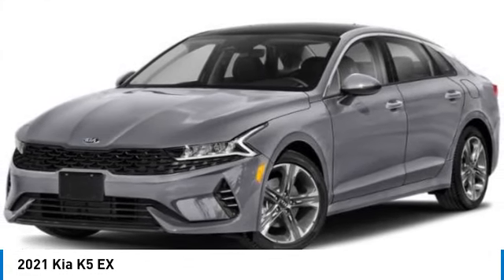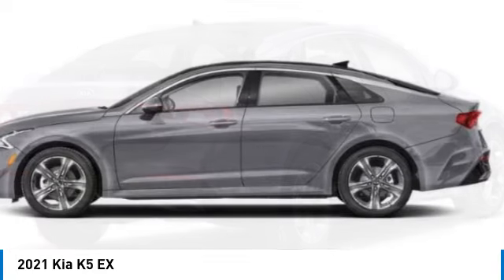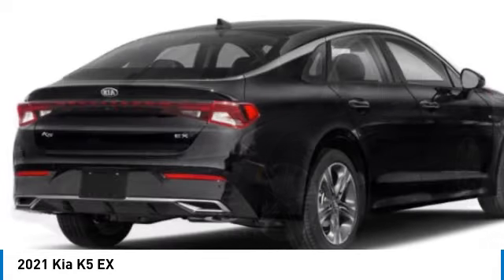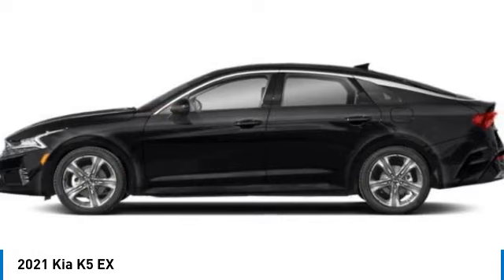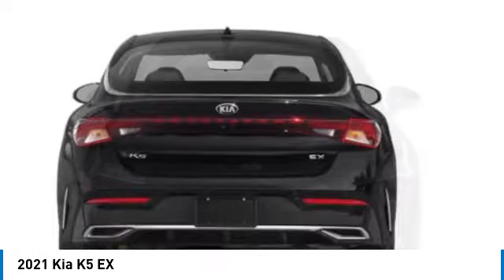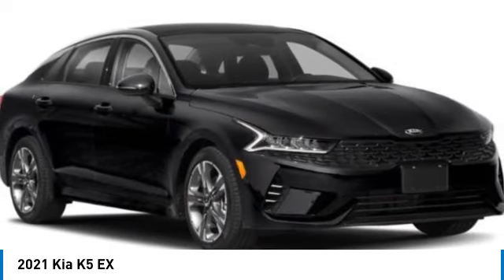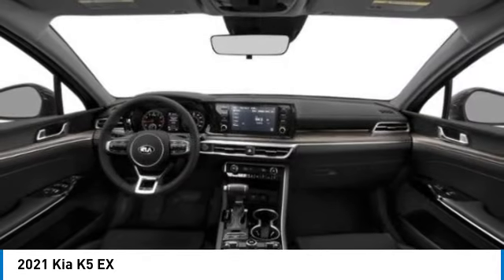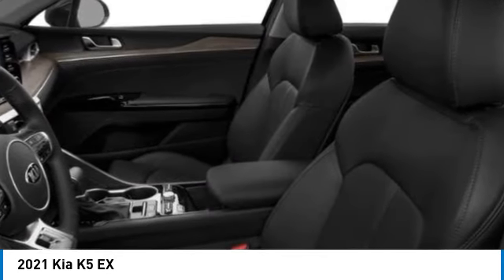2021 Kia K5 near me Hollywood,Pembroke Pines,Davie,Fort Lauderdale FL TE366859B TE366859B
Everlasting Silver Used 2021 Kia K5 near me Hollywood,Pembroke Pines,Davie,Fort Lauderdale FL at Hollywood KIA.

Hollywood KIA
6011 Pembroke Rd

2021 KIA K5 Hollywood, FL
Stock# TE366859B

Hollywood Kia
6011 Pembroke Rd

Certified. Kia Certified Pre-Owned Details:

* Vehicle History
* Roadside Assistance
* 165 Point Inspection
* Transferable Warranty

Odometer is 3793 miles below market average! 27/37 City/Highway MPG CARFAX One-Owner.